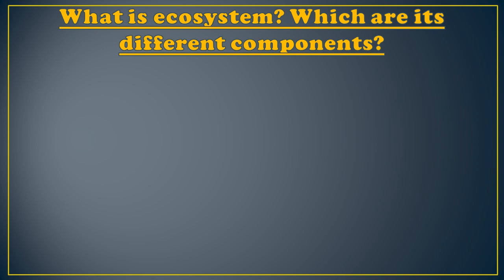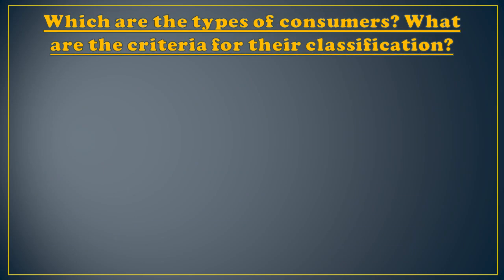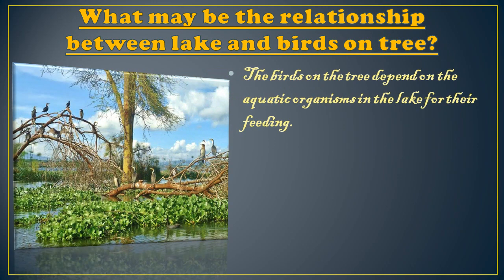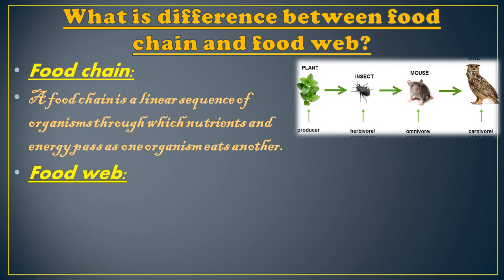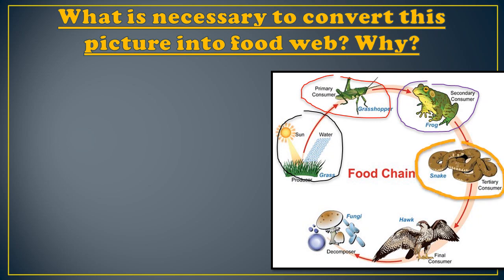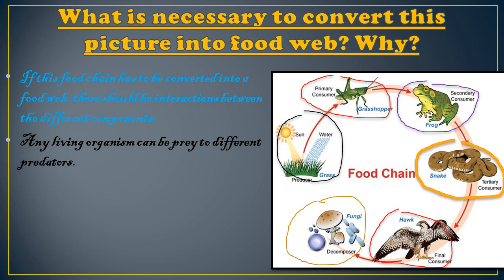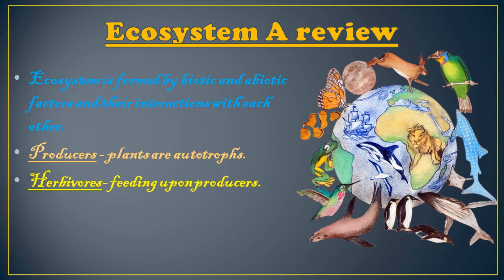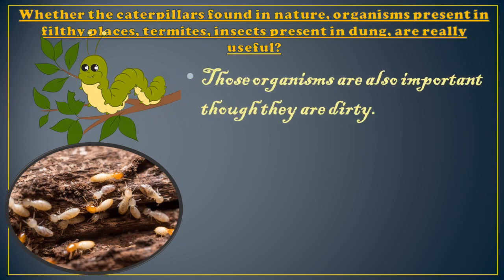Environmental Management (Class 10/ Part 1) Ecosystem and its components, Food chain & food web.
Welcome everyone,

In this video we shall study about Lesson – – Environmental Management (Class 10/ Part 1)